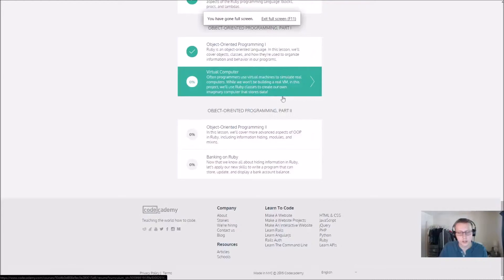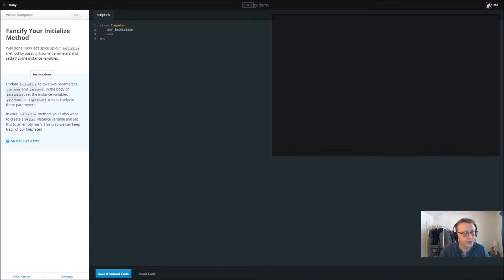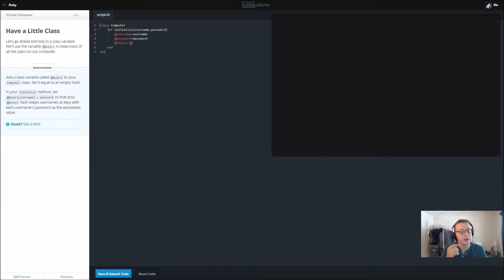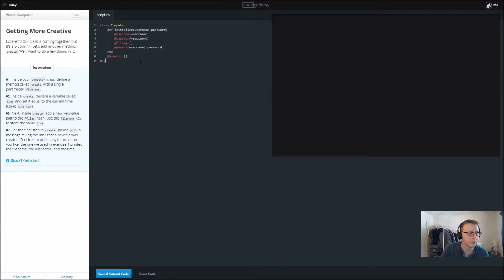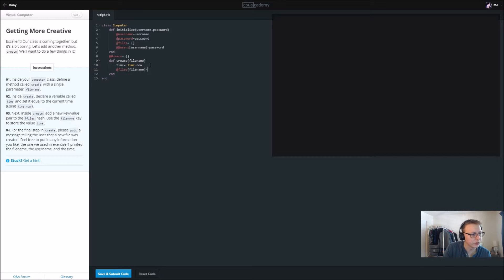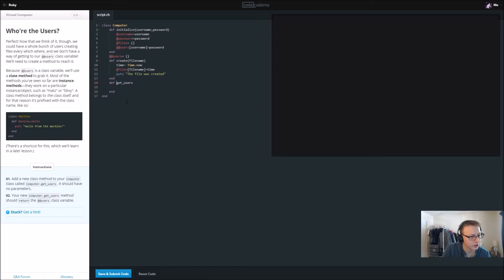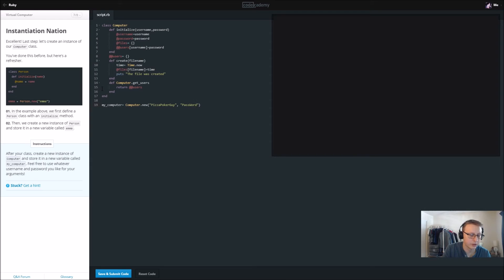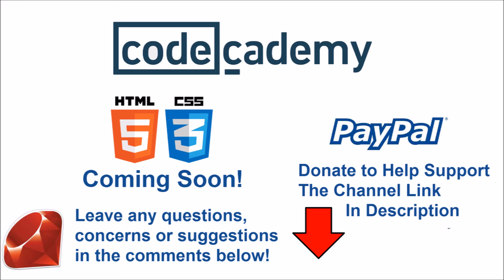Learn Ruby with Codecademy: Virtual Machine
Brief video going over Ruby course Virtual Machine from CodeCademy.